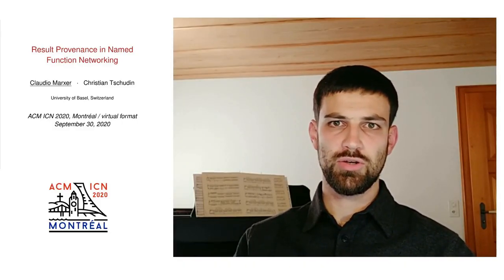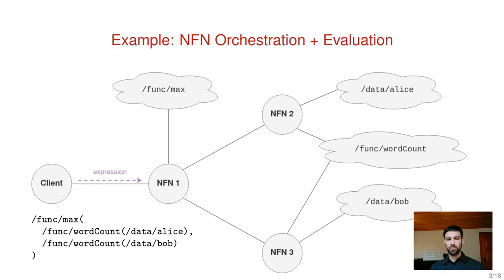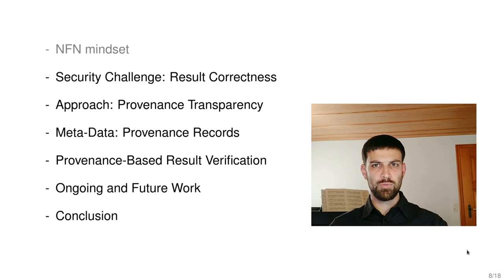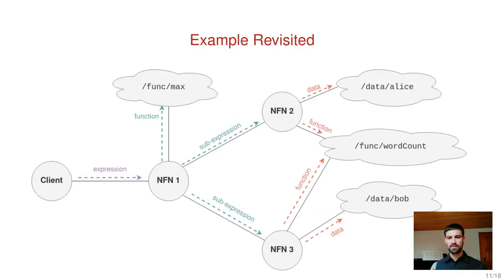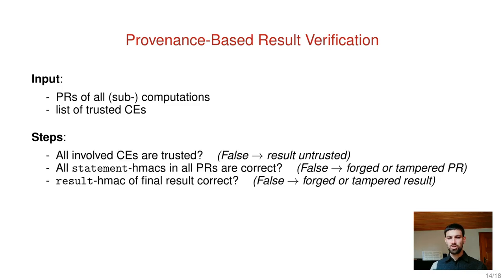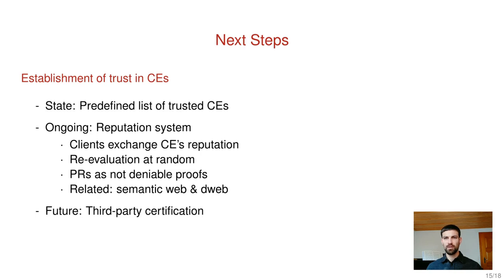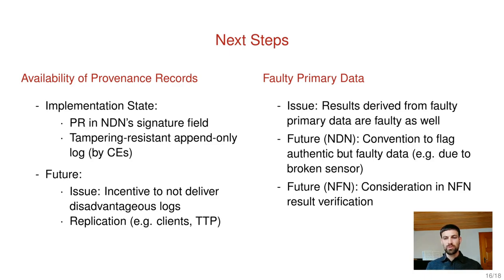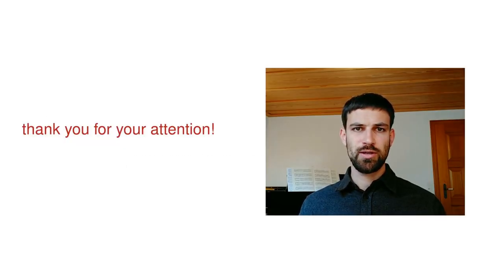ACM ICN 2020 - Result Provenance in Named Function Networking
Result Provenance in Named Function Networking
by
Claudio Marxer and Christian Tschudin (University of Basel)
@ ACM ICN 2020 Virtual Conference

Abstract:
Data chunks with names bound to them are "first-class citizens" in information-centric networks. The main service such a network provide to its users is the resolution of names to the associated data. A named function network (NFN) extends this service and also resolves on-demand computation expressions composed from named data and functions. The resolution of computation expressions is completely transparent to the user which makes it very convenient for application developers, however, also means the whole network becomes a black box that must be trusted totally. In this work we augment NFN with a datastructure that creates transparency about the genesis of every evaluation result. We show that this datastructure enables applications to single out results produced by dubious computing providers and further to maintain trust relationships with these.